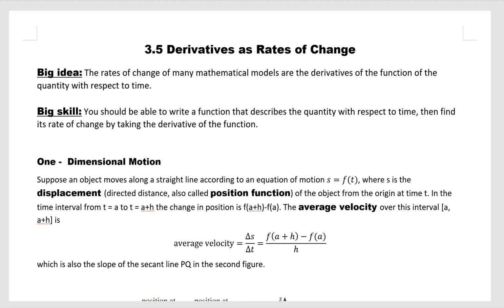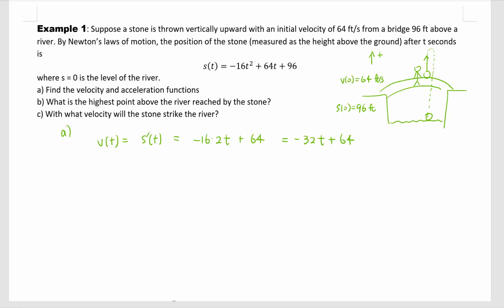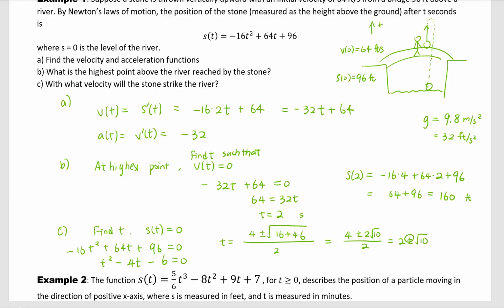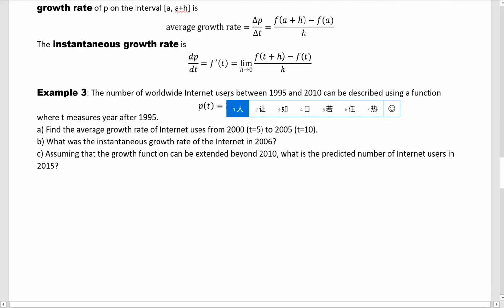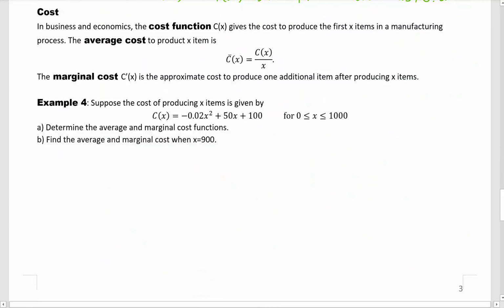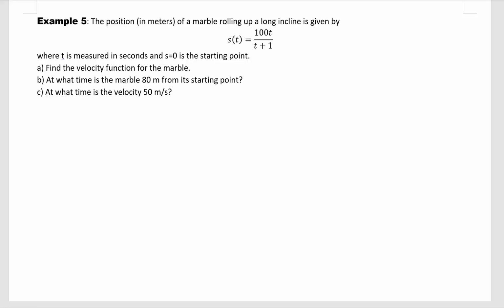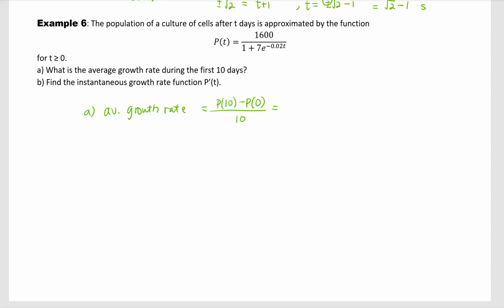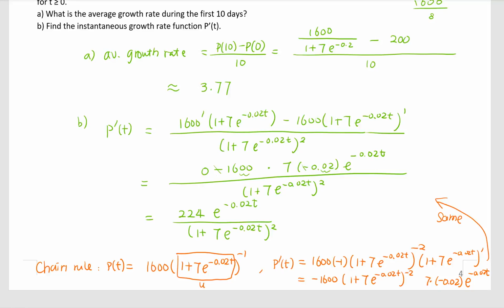ma1200 3.5.mp4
MA1200 Calculus I Section 3.5 Derivatives as Rate of change